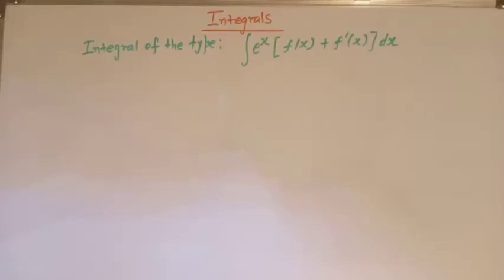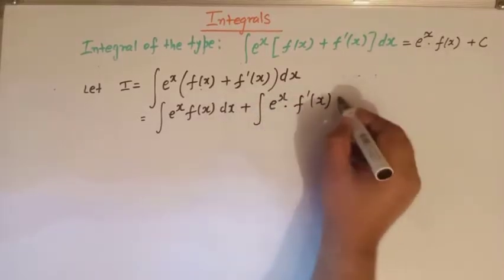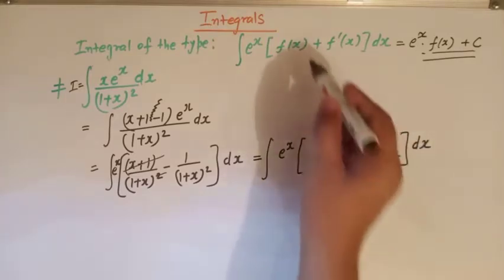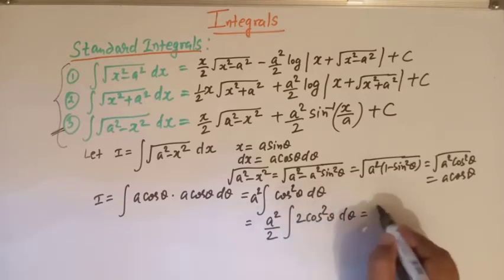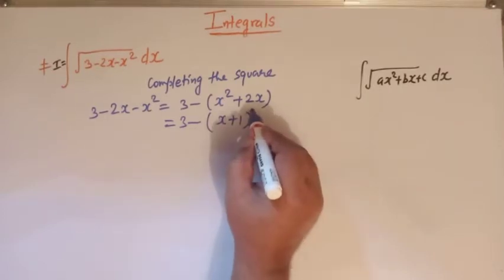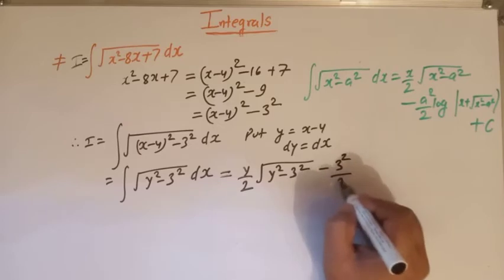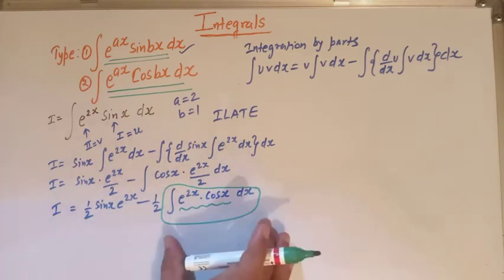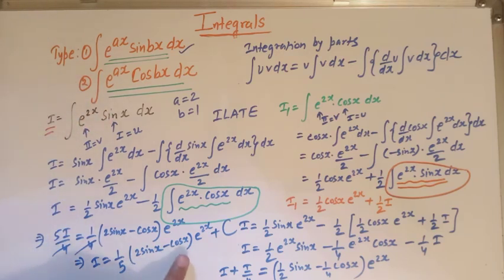INTEGRALS- exponential function multipled by the sum of the function and its Derivative (PART 16)